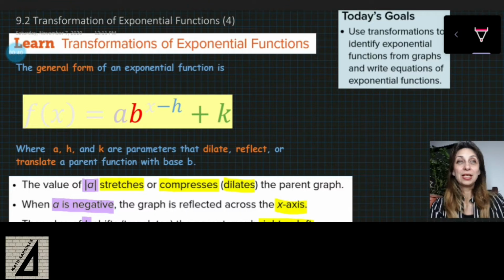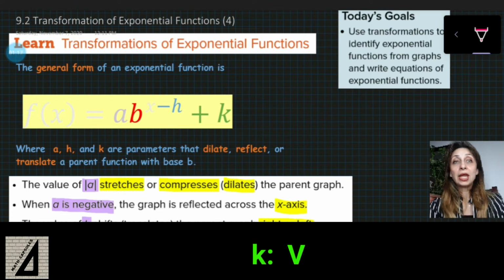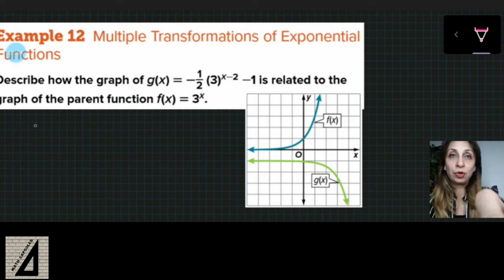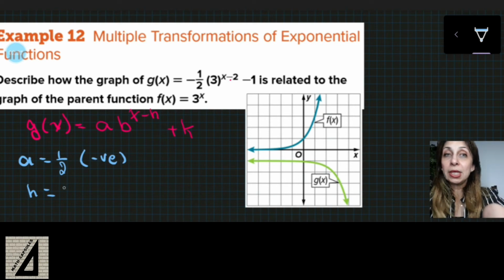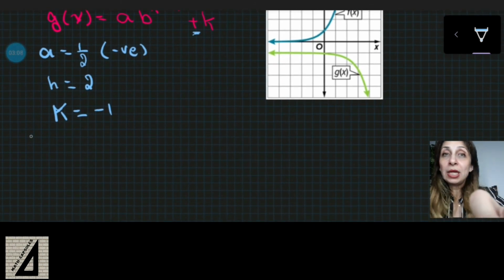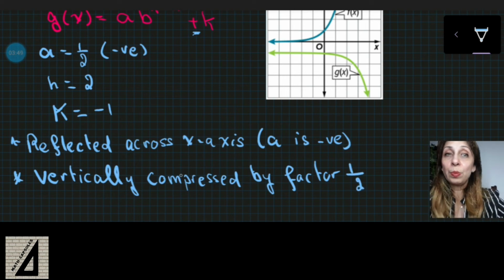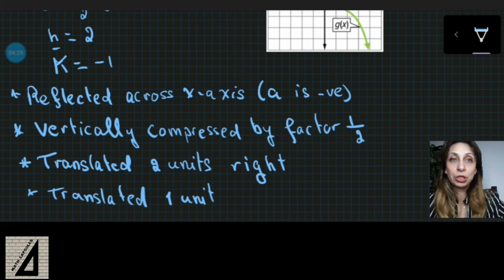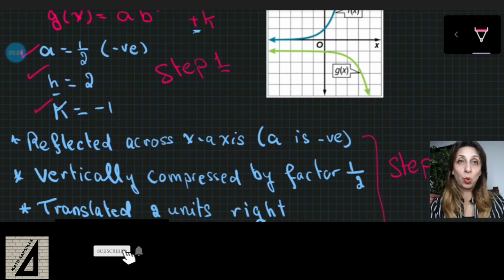Transformation of an Exponential Function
Learn how to describe the transformation of an Exponential given its equation.
Each parameter has its effect on the graph of the function.